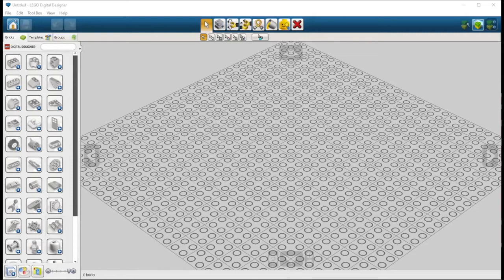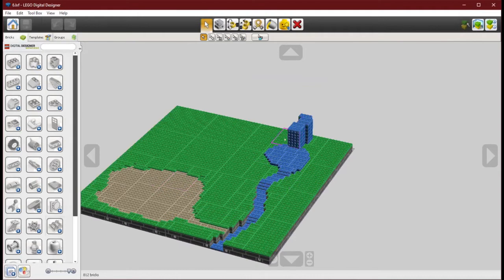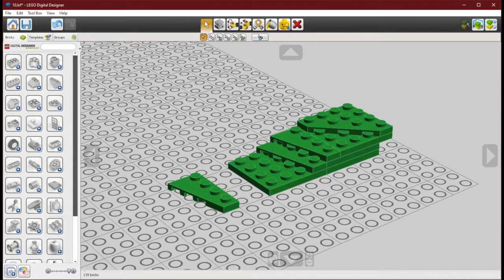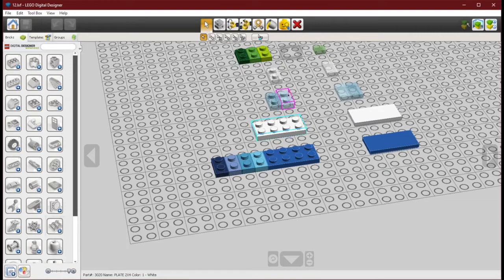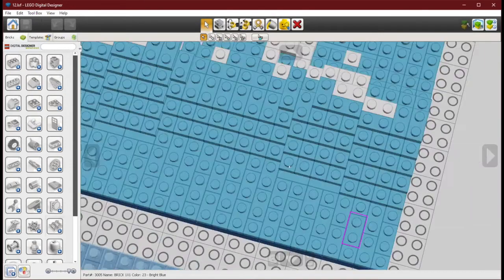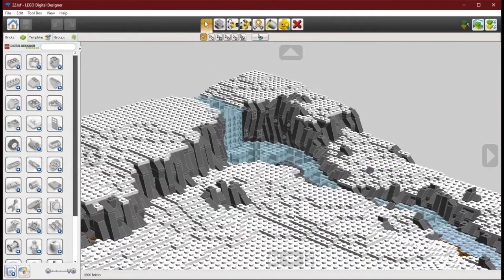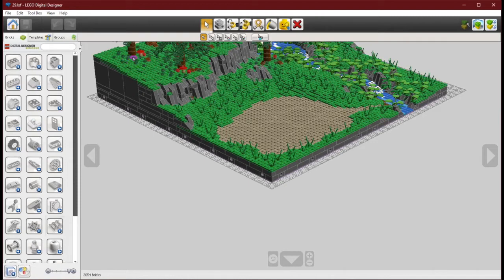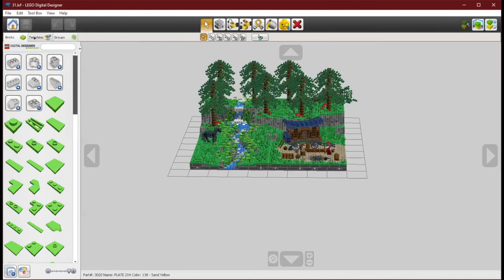Brickfair 2020 Masterclass - Paul Doran